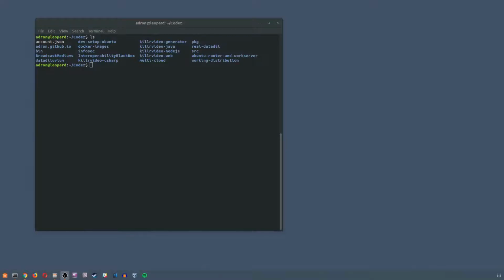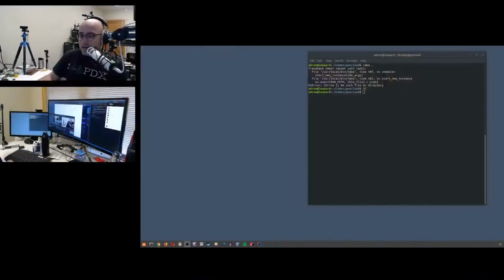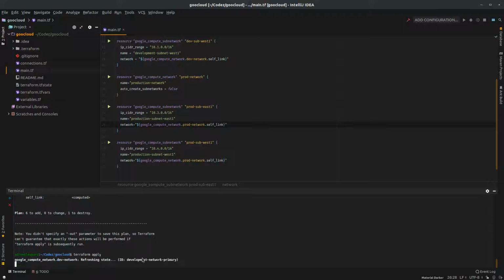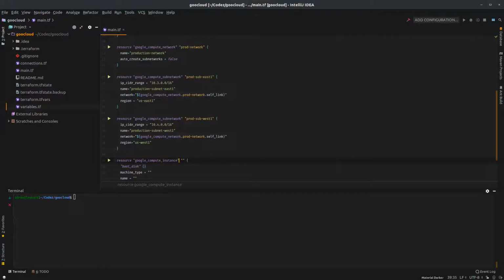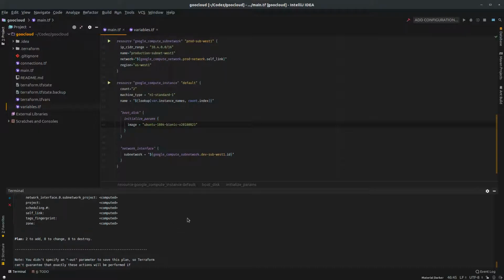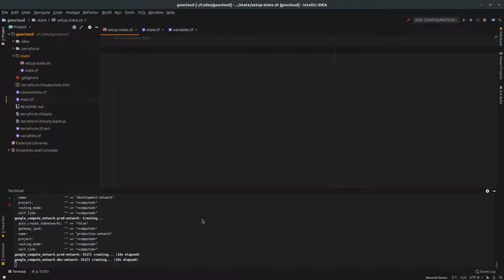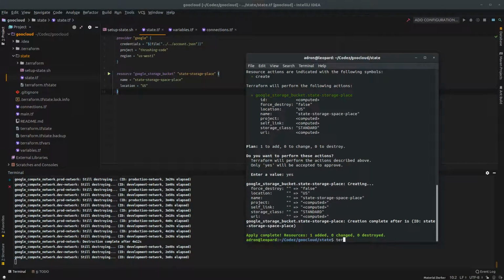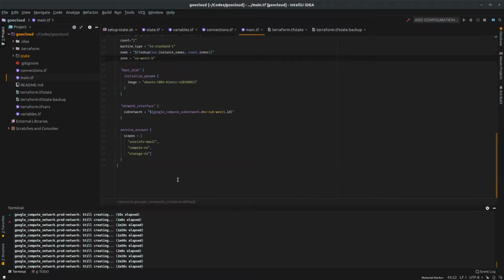Thrashing Code IoC C001 - Getting Started with Terraform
In this session I start up a Terraform project to start building out some infrastructure in Google Cloud Platform. The session starts with discussion around getting the account key and setting up the Terraform provider. Then I flesh out two networks, one for production and development, then move on to building out some instances via iteration.